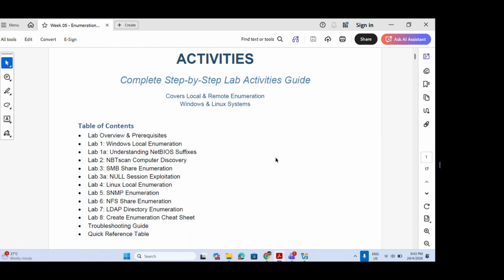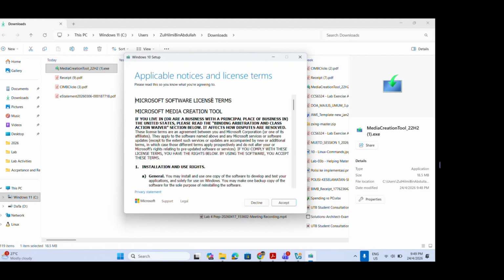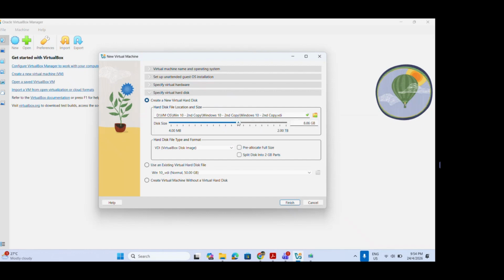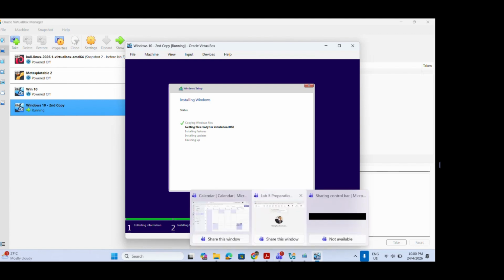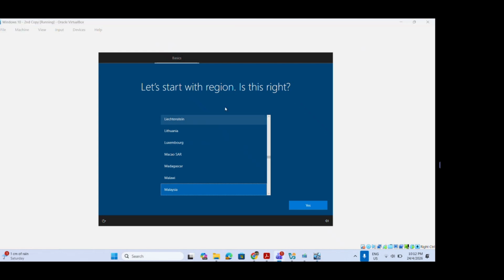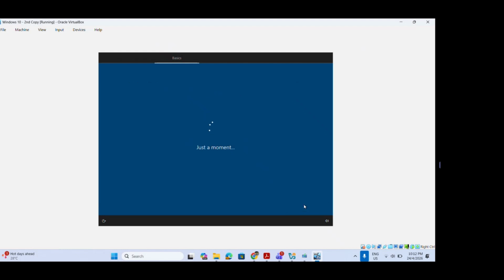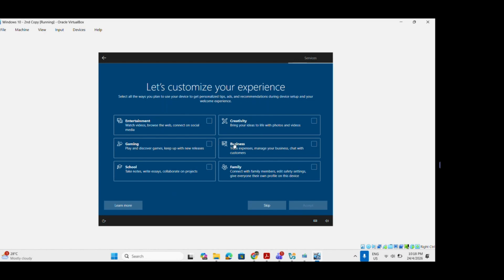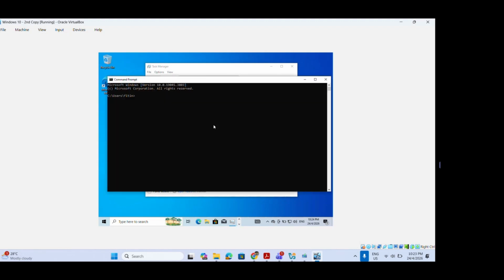Week 5 - Windows VM Installation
Step by step to install Windows 10 Virtual Machine on top of VirtualBox